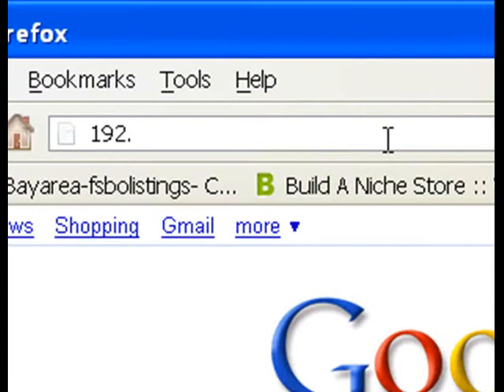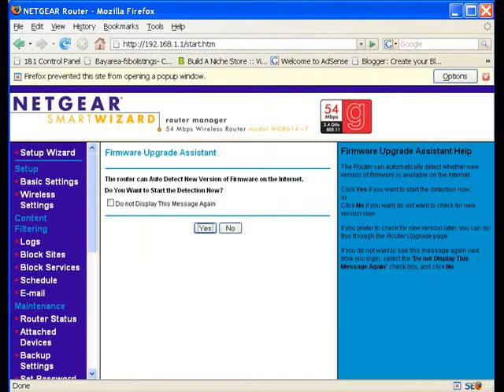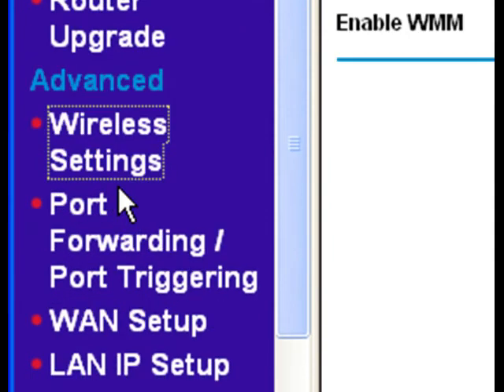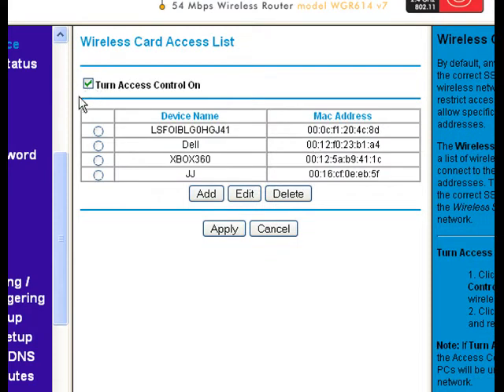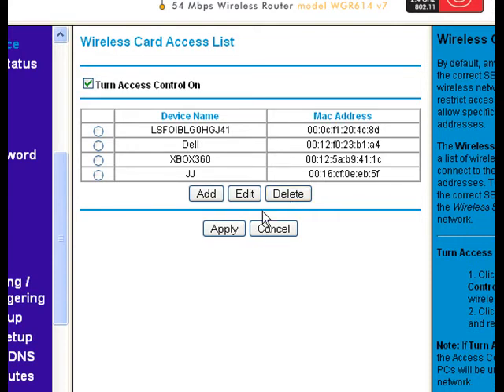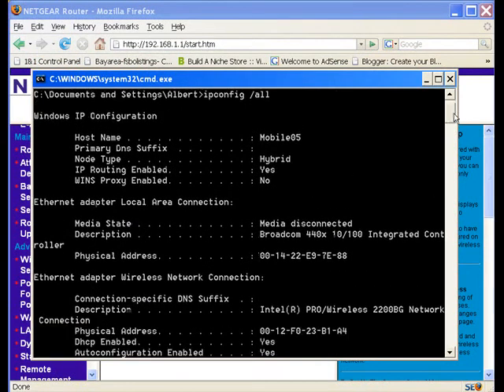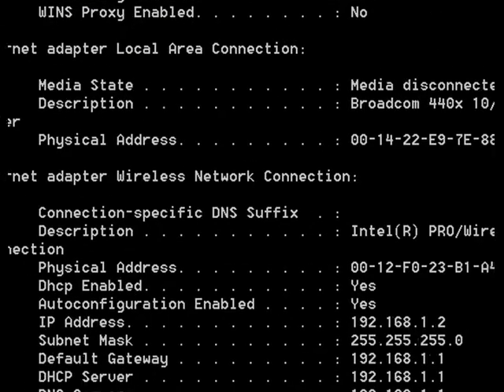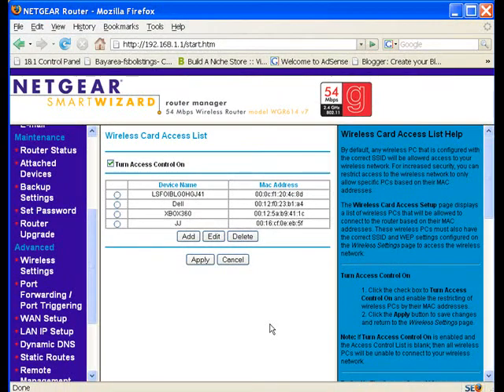Wireless Networking Security - MAC Access List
A tip on how to lock down your wireless network to specific machines.

Specs on me: I've been in the tech support field for about 9yrs (helpdesk to now sys admin) and I'm just looking to share the knowledge and help folks out.

I don't know everything (some techs act otherwise...haha), but if there's something you need help with, let me know.

No question is too small or too big...but if it happens to be on the "big" side and I don't know, then I'll help you find the answer : )